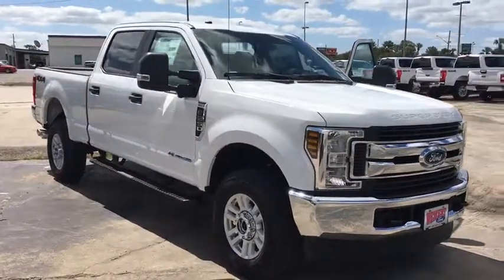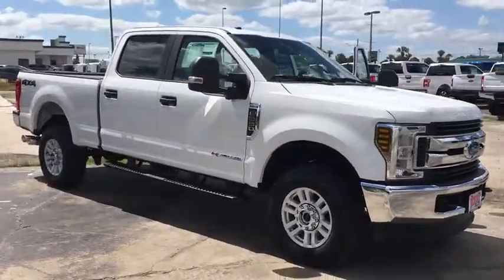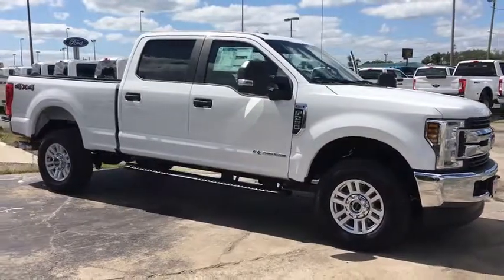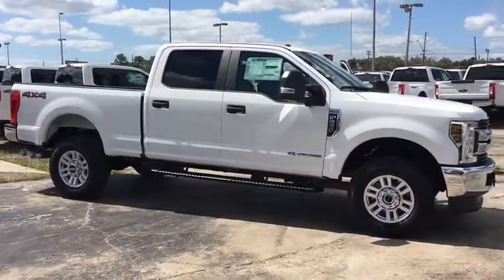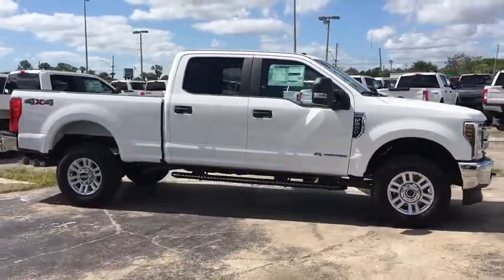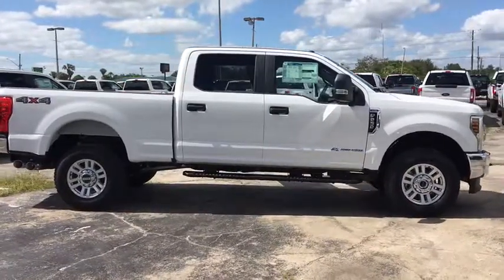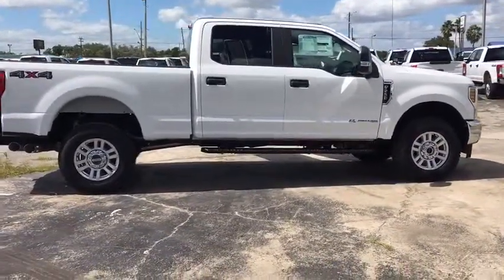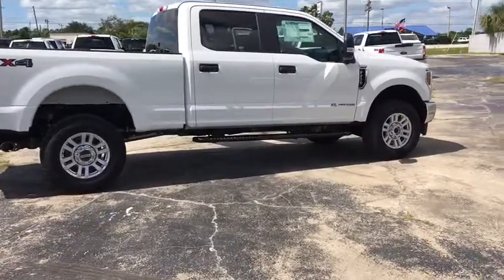2019 Ford F-250SD Lakeland, Lake Wales, Winter Haven, Kissimmee, Sebring, FL 93682607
Oxford White New 2019 Ford F-250SD available in Lakeland, Florida at Weikert Ford. Servicing the Lake Wales, Winter Haven, Kissimmee, Sebring, FL area.

Weikert Ford
21399 US-27

$5,993 off MSRP! 2019 Ford F-250SD XL Oxford White Factory MSRP: $55,705 4WD, 110V/400W Outlet, 4.2 Center-Stack Screen, Advanced Security Pack, Air Conditioning, Bright Chrome Grille, Bright Chrome Hub Covers & Center Ornaments, Chrome Front Bumper, Chrome Rear Step Bumper, Cloth 40/20/40 Split Bench Seat, Delay-off headlights, Electronic-Locking w/3.31 Axle Ratio, Exterior Parking Camera Rear, Fixed Rear-Window w/Defrost, GVWR: 10,000 lb Payload Package, Manual Telescoping/Folding Trailer Tow Mirrors, Order Code 600A, Platform Running Boards, Power Equipment Group, Power Front & Rear Seat Windows, Power Locks, Power Tailgate Lock, Privacy Glass, Radio: AM/FM Stereo/MP3 Player, Rear CHMSL Camera, Remote Keyless Entry, Steering Wheel-Mounted Cruise Control, STX Appearance Package, SYNC 3 Communications & Entertainment System, Telescoping steering wheel, Tilt steering wheel, Trailer Brake Controller, Ultimate Trailer Tow Camera System, Upfitter Switches (6), Variably intermittent wipers, XL Value Package. Come on in and kick some tires!! Price does not include $399 pre-delivery service fee or $117 Electronic Filing fee. These charges represent cost and profit to the dealer for items such as inspecting,cleaning, and adjusting vehicles and preparing documents related to the sale. Price includes applicable rebates and excludes tax, title, license and dealer fees: $1,000 - Ford Credit Retail Bonus Customer Cash. Exp. 09/30/2019, $1,000 - Special Package Retail Customer Cash. Exp. 09/30/2019, $1,250 - F-Series Retail Customer Cash. Exp. 09/30/2019
GVWR: 10,000 lb Payload Package,Order Code 600A,Power Equipment Group,STX Appearance Package,XL Value Package,4 Speakers,AM/FM radio,AM/FM Stereo,Radio: AM/FM Stereo/MP3 Player,SYNC 3 Communications & Entertainment System,Air Conditioning,Power Front & Rear Seat Windows,Power Locks,Power steering,Remote Keyless Entry,Traction control,4-Wheel Disc Brakes,ABS brakes,Chrome Front Bumper,Dual front impact airbags,Dual front side impact airbags,Front anti-roll bar,Low tire pressure warning,Overhead airbag,Power Tailgate Lock,Brake assist,Electronic Stability Control,Exterior Parking Camera Rear,Delay-off headlights,Fully automatic headlights,Advanced Security Pack,Steering Wheel-Mounted Cruise Control,Bright Chrome Grille,Chrome Rear Step Bumper,Manual Telescoping/Folding Trailer Tow Mirrors,Platform Running Boards,Rear step bumper,110V/400W Outlet,4.2 Center-Stack Screen,Front reading lights,Outside temperature display,Overhead console,Passenger vanity mirror,Rear CHMSL Camera,Rear reading lights,Tachometer,Telescoping steering wheel,Tilt steering wheel,Trip computer,Ultimate Trailer Tow Camera System,Upfitter Switches (6),Cloth 40/20/40 Split Bench Seat,HD Vinyl 40/20/40 Split Bench Seat,Split folding rear seat,Front Center Armrest w/Storage,Trailer Brake Controller,Bright Chrome Hub Covers & Center Ornaments,Fixed Rear-Window w/Defrost,Privacy Glass,Variably intermittent wipers,Electronic-Locking w/3.31 Axle Ratio